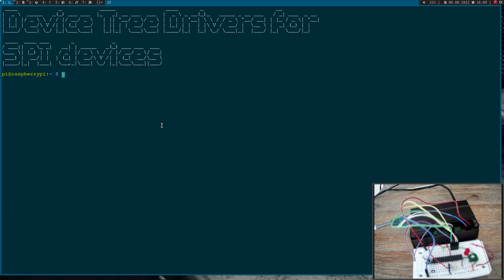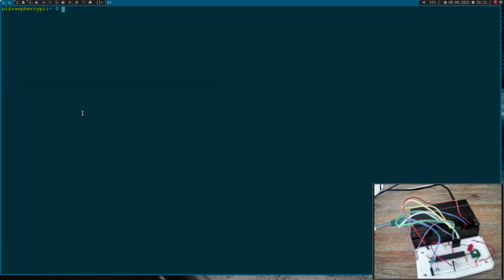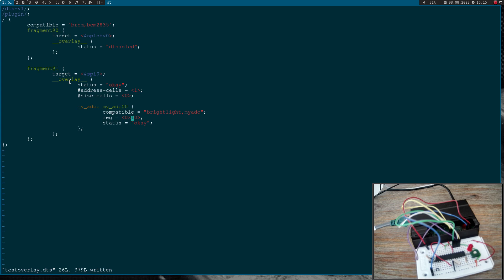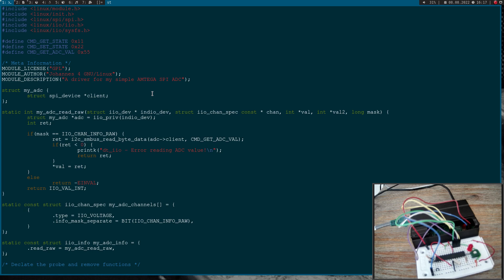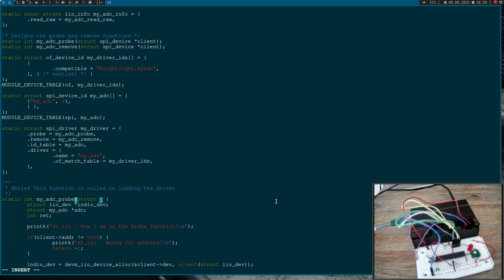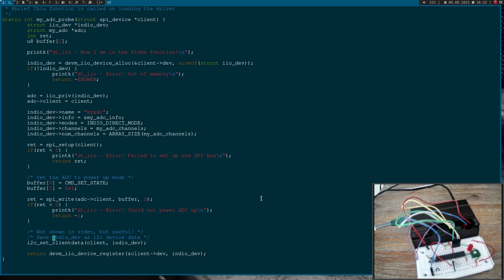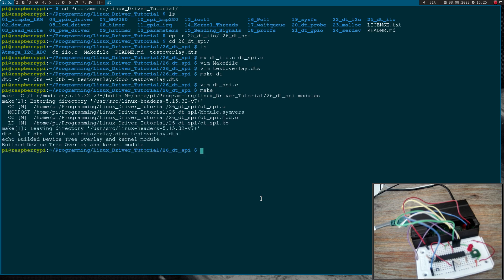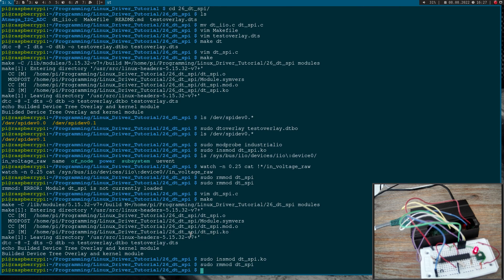Let's code a Linux Driver - 26: Device Tree Driver for an SPI device (IIO compatible)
In this series of videos I will show you how to write your own Linux Driver. Today I will show you how to write a Linux Device Tree Driver for an SPI device. Therefore I will use a simple Atmega SPI ADC. The driver will be IIO compatible.